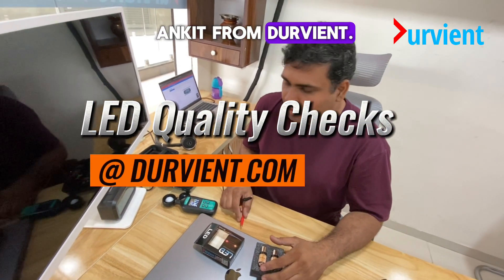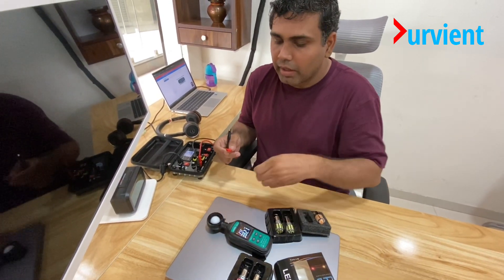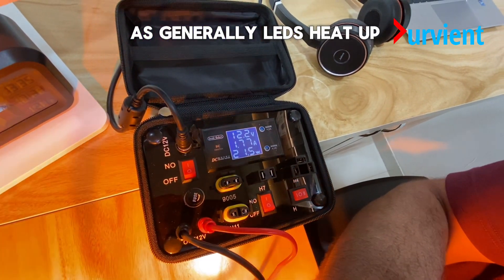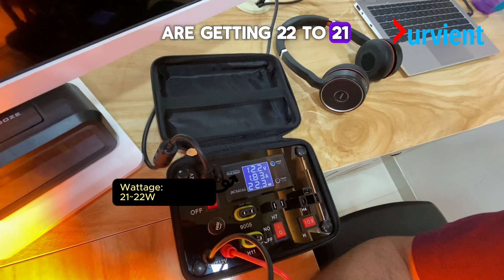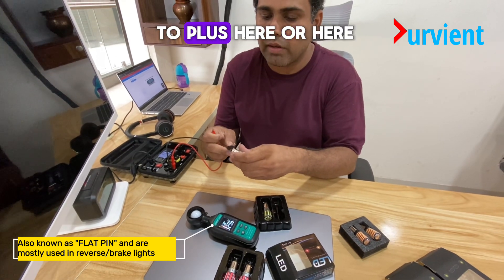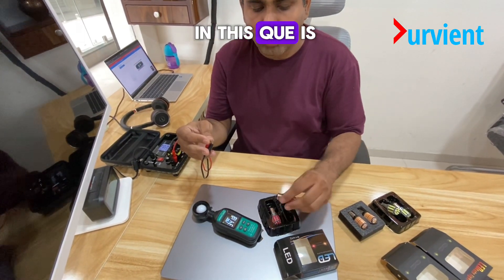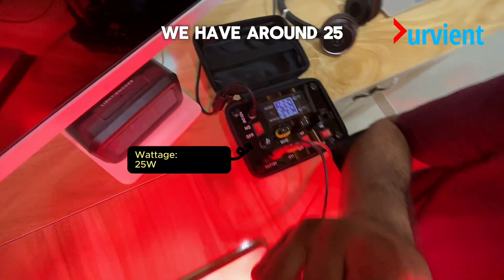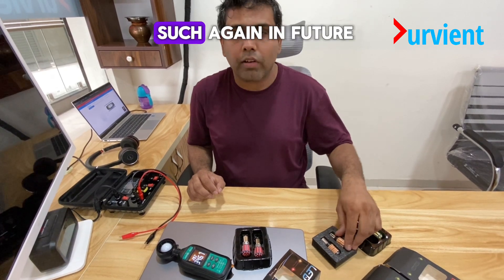LED Testing and Quality Checks @ Durvient.com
Learn what we do before an LED is made available for you to purchase at Durvient.com